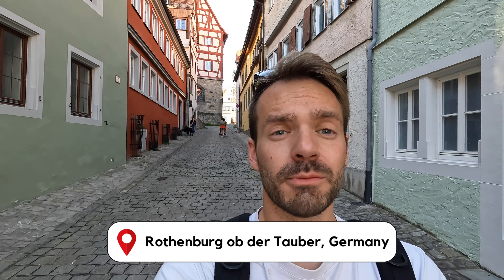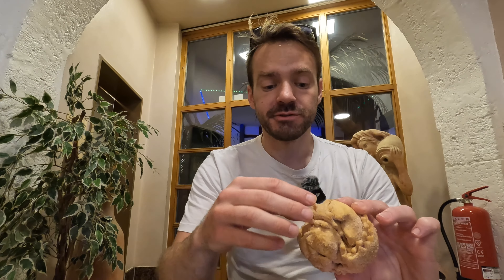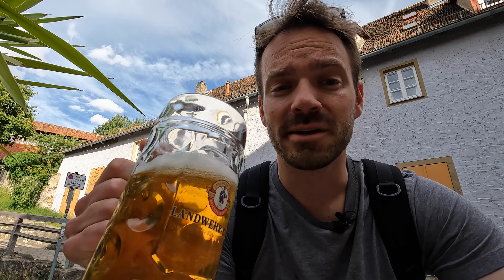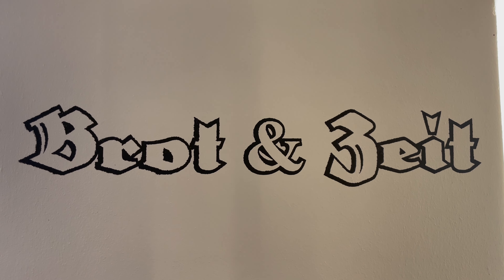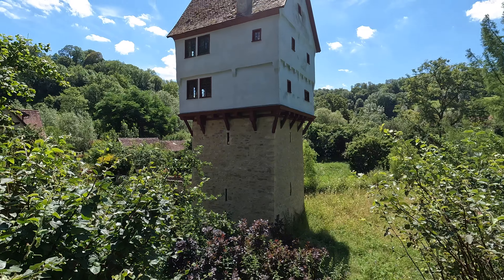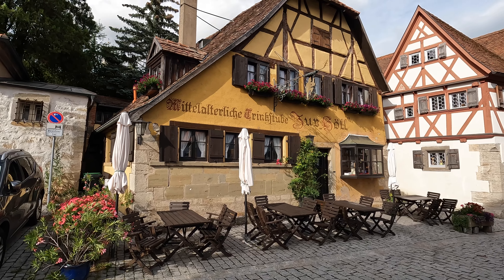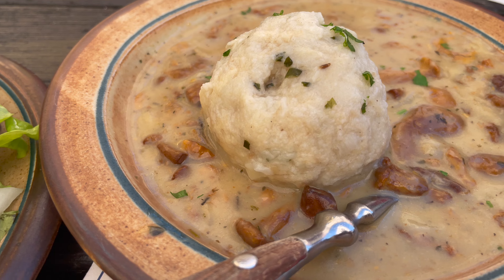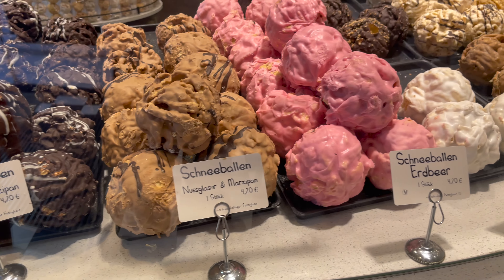Rothenburg ob der Tauber Food Tour | Is The Food as Amazing as the City?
Rothenburg ob der Tauber is known for being one of the most beautiful cities in Germany, but how is the food in Rothenburg ob der Tauber? On our one day in Rothenburg ob der Tauber, we do a German food tour to see how the food in Rothenburg is!

🤔 WHO IS MY TRAVEL BF?
We are Mike and Becca, two passionate travelers who love traveling deep and experiencing a place through its food, history, and culture.